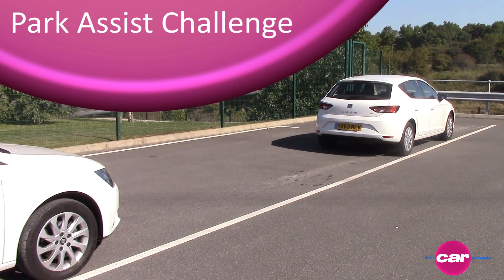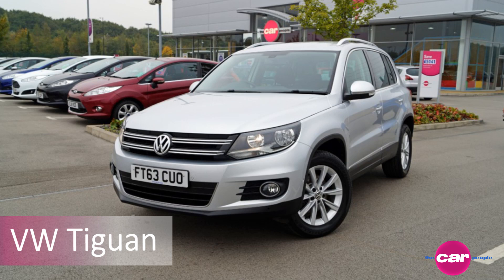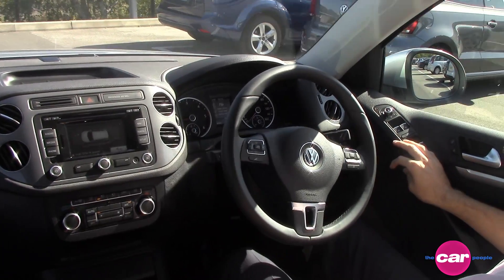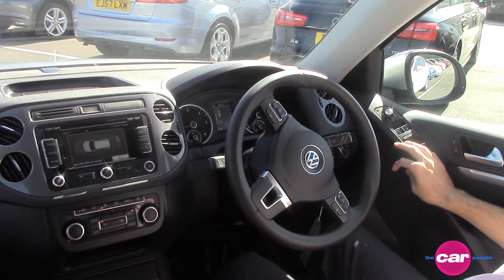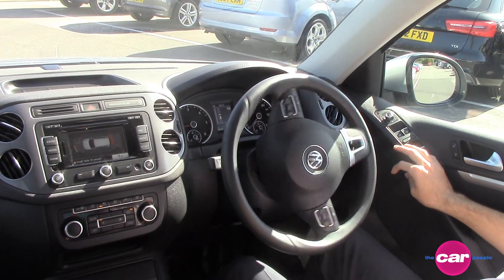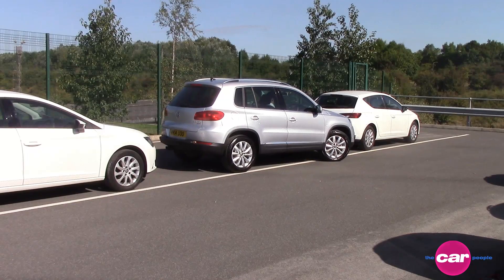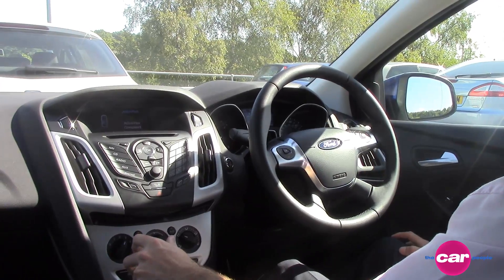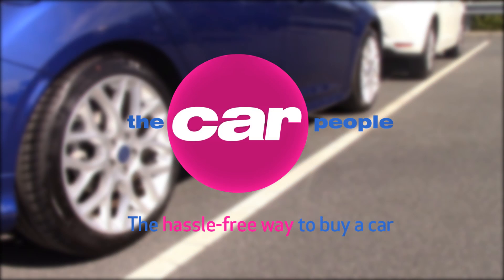Park Assist Challenge - Ford Focus vs Volkswagen Tiguan - Assisted Parking Self Parking Cars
We put 2 cars to the test at their respective self parking systems plus talk about the background of the park assist technology.

Both cars have the exact same spot to reverse park into